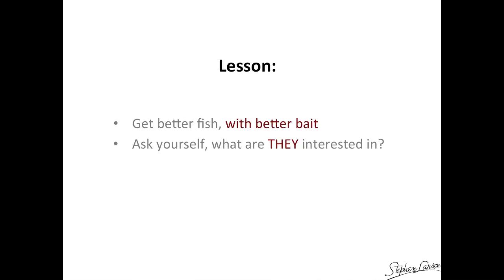day 1 why tradition prospecting is dead how my grand piano is like your network marketing business